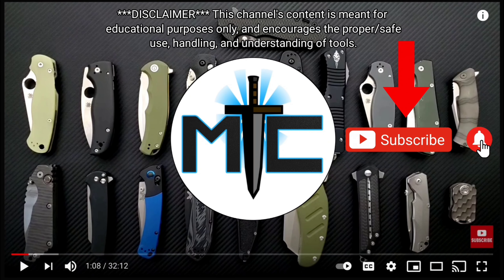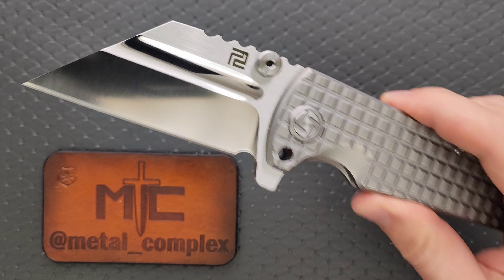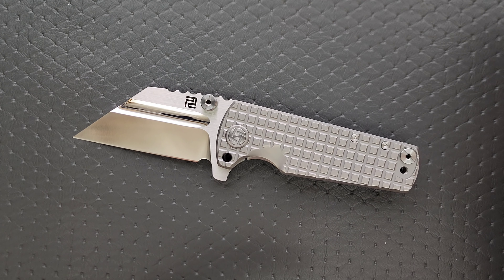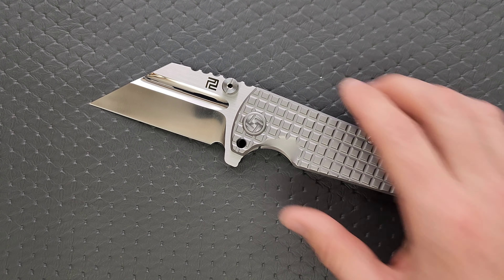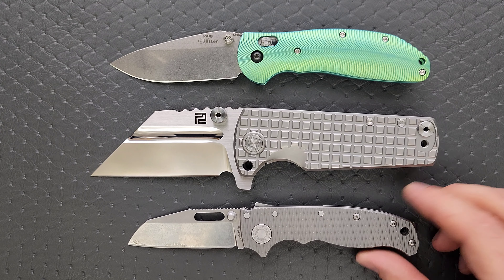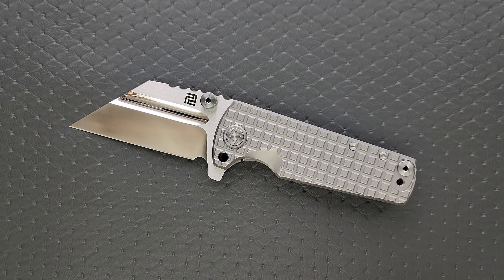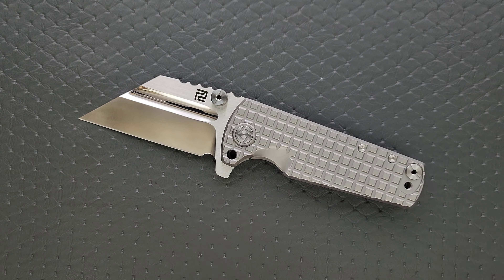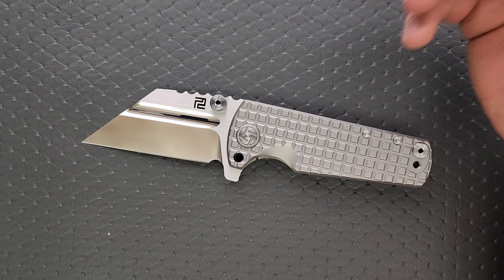The 2023 "Upgraded" Artisan Cutlery Titanium Proponent Folding Knife - Overview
Overview of the 2023 Artisan Cutlery Titanium Proponent.